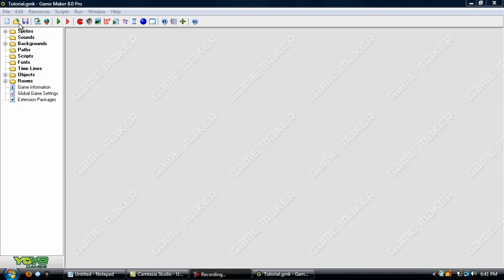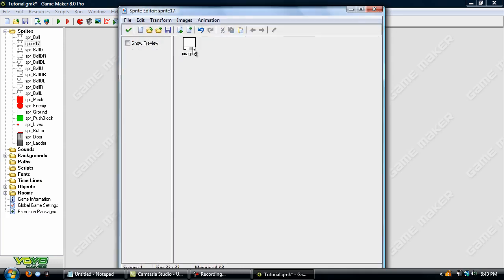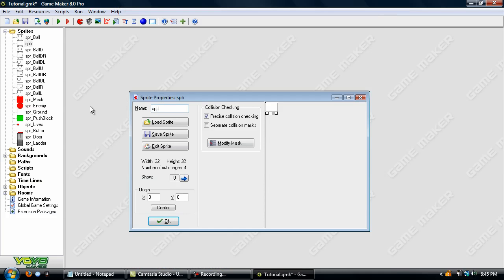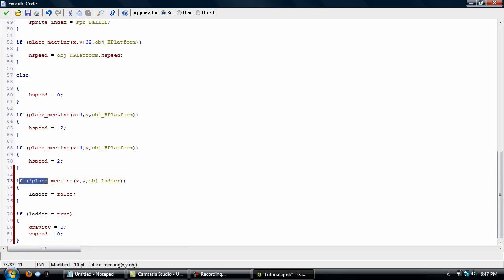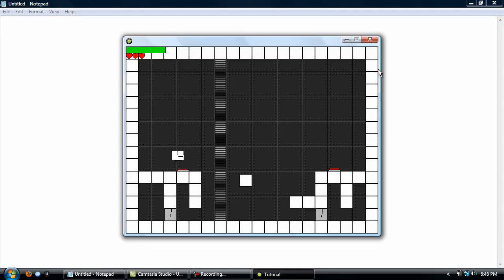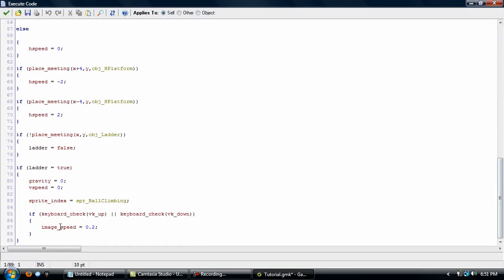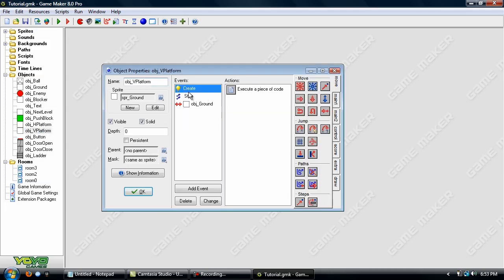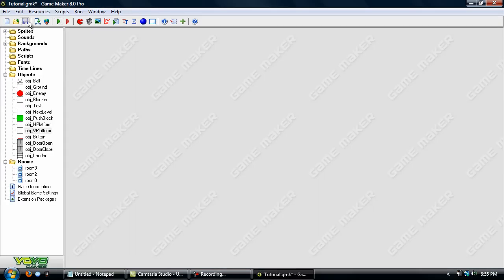Game Maker: Platformer Part 11 - Ladders, And More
In this tutorial, I will show you how to create ladders, and fix a problem with the vertical platforms